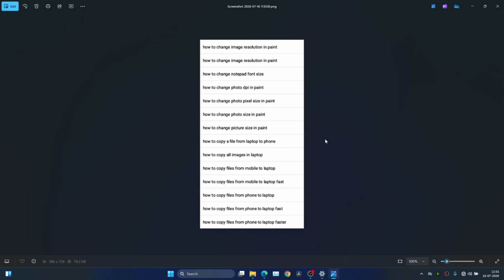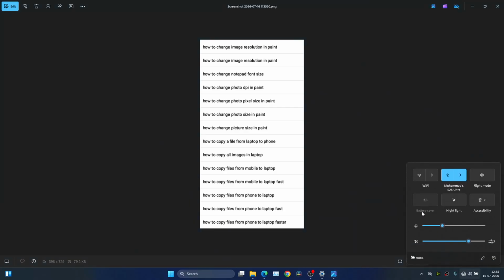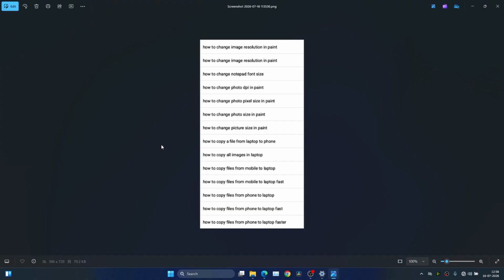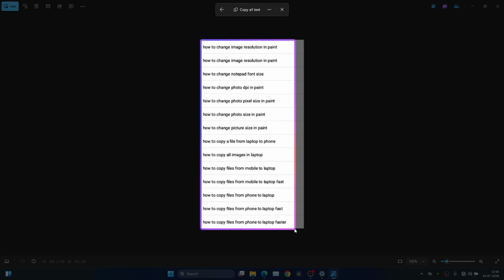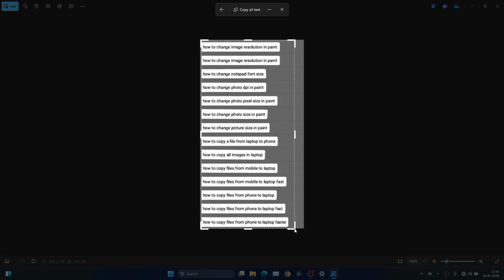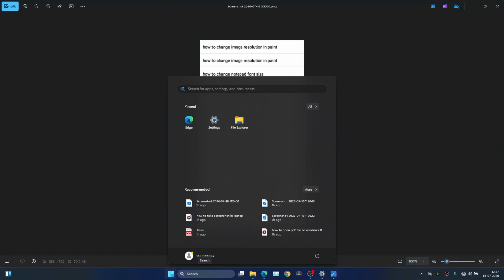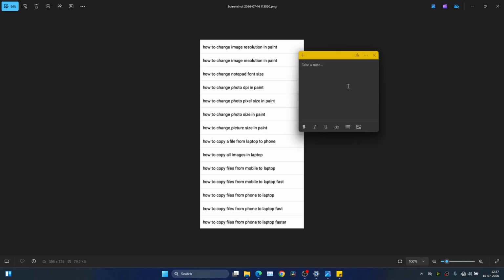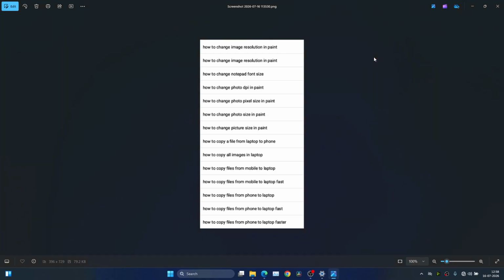how to copy text from image in laptop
how to copy text from image on laptop
copy text from image Windows 11 tutorial
extract text from image on laptop
Windows 11 OCR copy text from image
how to use Text Actions in Windows 11 Photos
copy text from picture on Windows 11 laptop
extract words from image on PC
Windows 11 Snipping Tool text extraction tutorial
how to convert image to text on laptop
copy text from JPG or PNG on Windows 11
OCR in Windows 11 guide
how to scan text from image on PC
Windows 11 image to text tutorial
extract text from picture without typing
copy text from image using Windows 11
Time Line:
0:01 Intro
0:03  video in English

Related Search Videos Upload in This Channel: